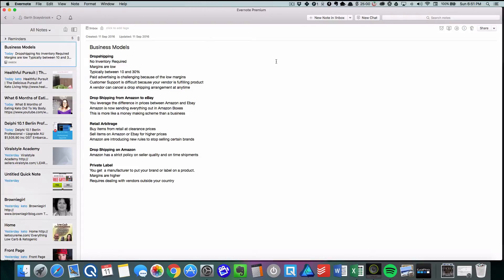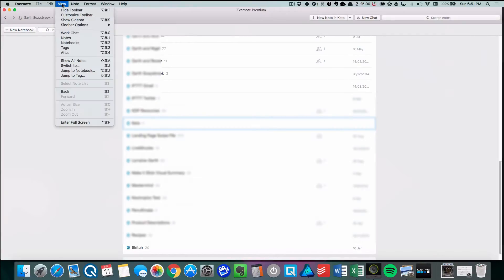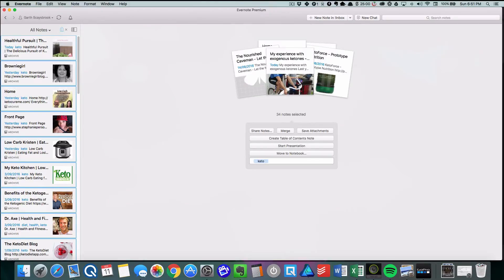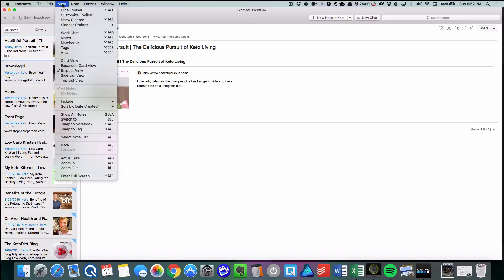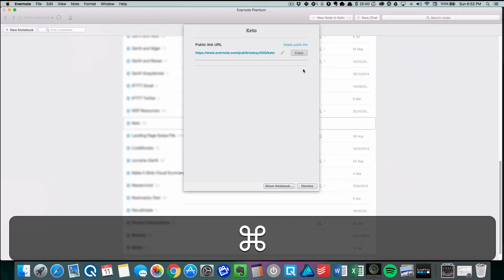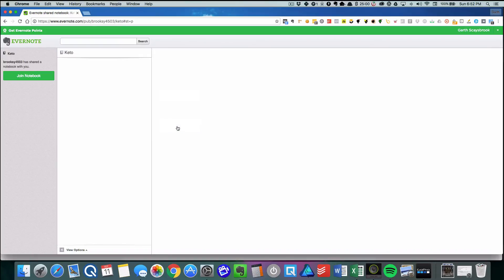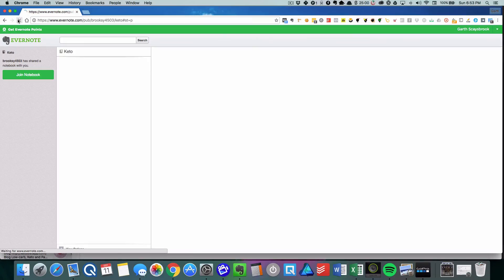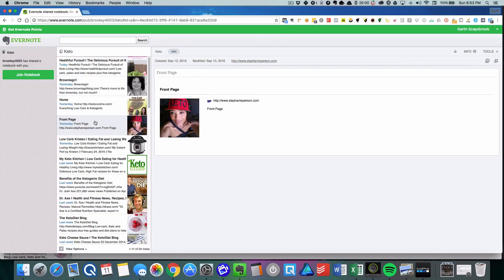How To Publish a Notebook from Evernote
In this video I show you how to find notes that you have previously tagged and move them into a new notebook. Then you publish the notebook and share your public link.

In this example I have used a bunch of notes on KETO. I have been interested in this topic and over time I have tagged many notes and now want to share them publicly.